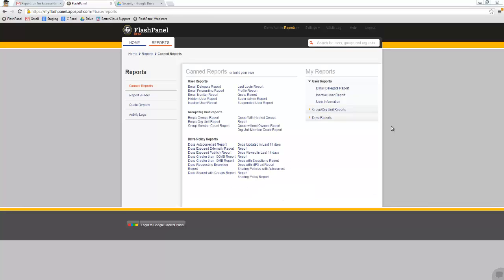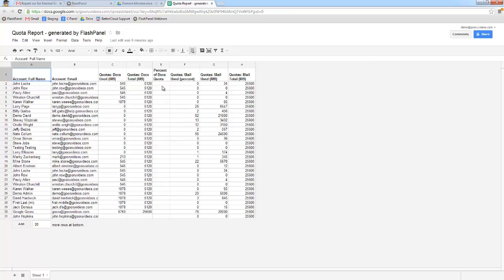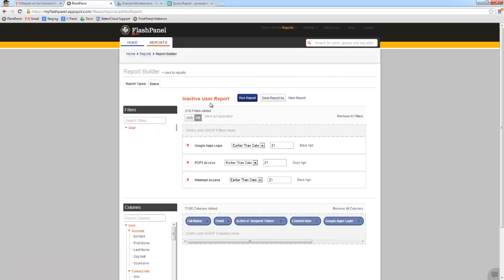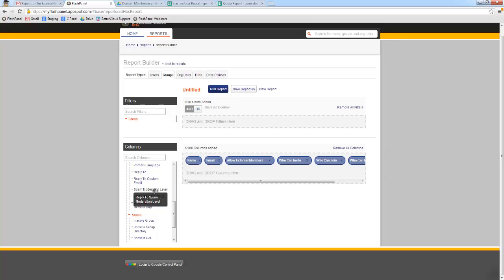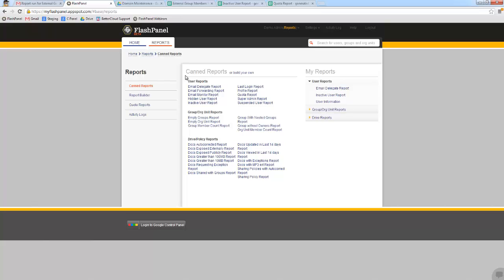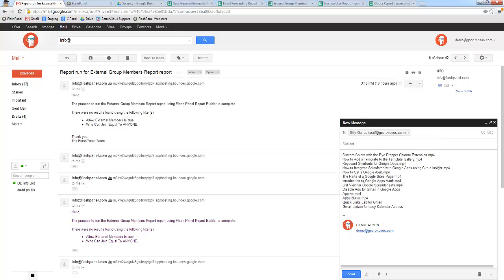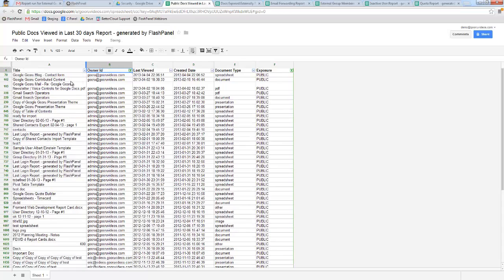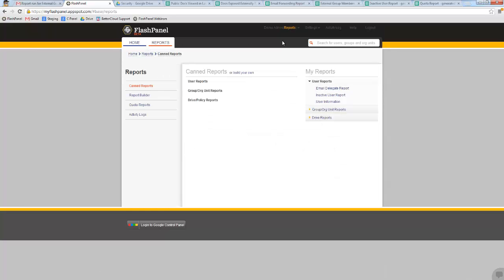How to Generate Custom Analytics Using the Report Builder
Learn how to create custom reports for Google Apps using FlashPanel, a domain management tool. This presentation will walk you through FlashPanel's Report Builder, covering common use cases and best practices for gathering information on your Google Apps domain. We will cover reporting on:

Domain maintenance - users, licenses, quotas, etc.
Security - email forwarding, inappropriately shared docs, exposure, etc.